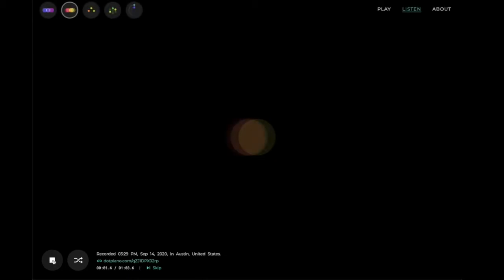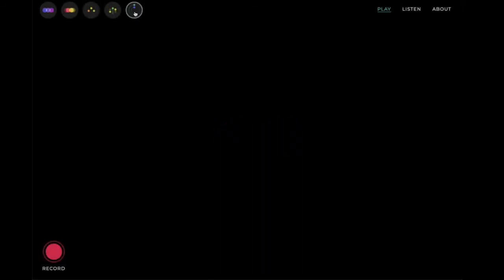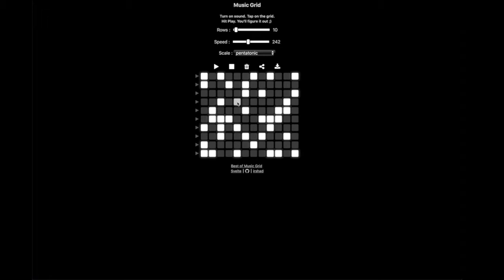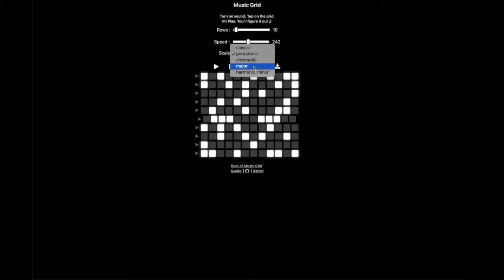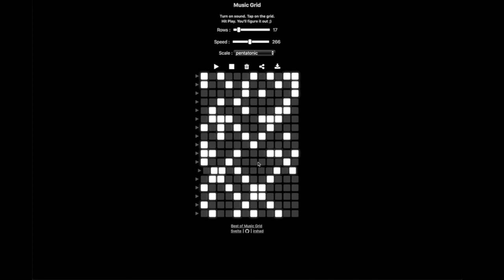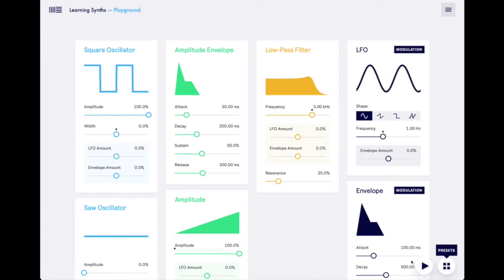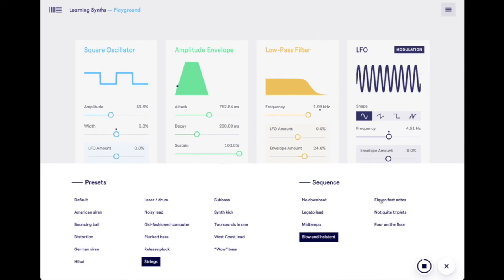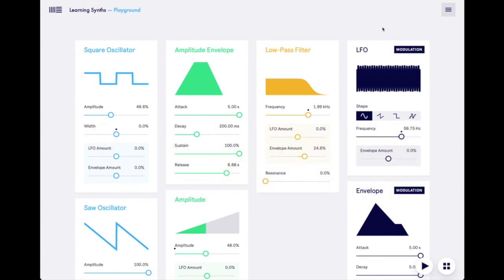Creative Challenge Week 3: Dot Piano, Music Grid & Ableton Playground!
Week 3 of our creative challenge continues with experiments in tone & melody with 3 fun online tools to choose from! Have fun, experiment and share!